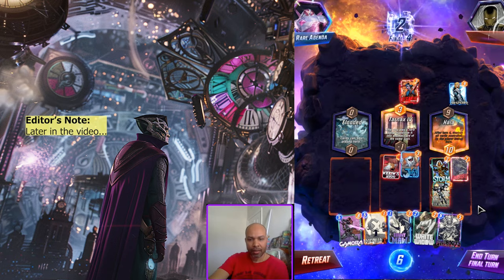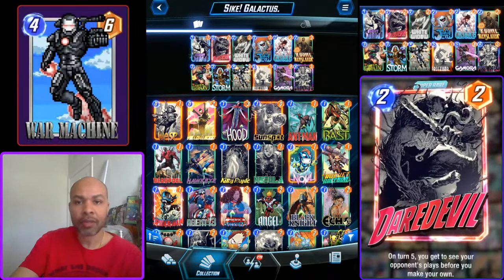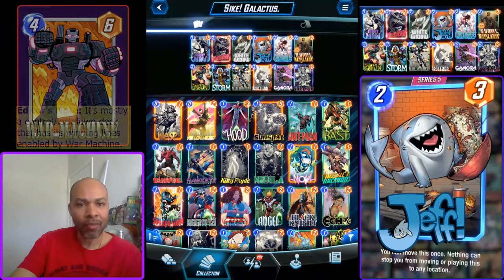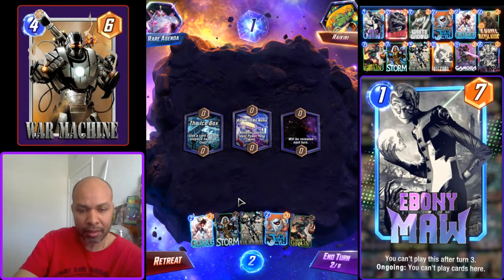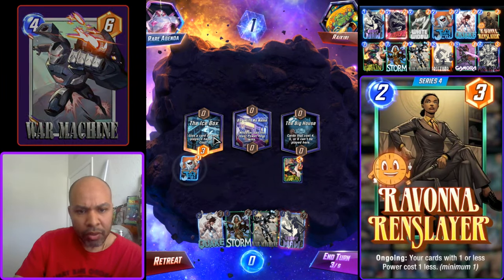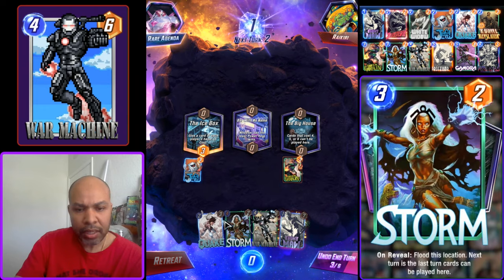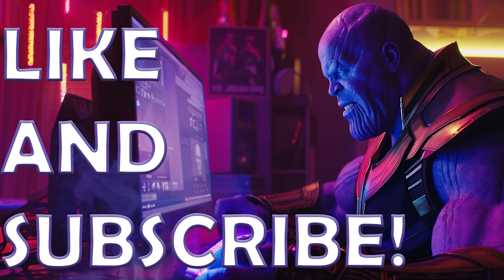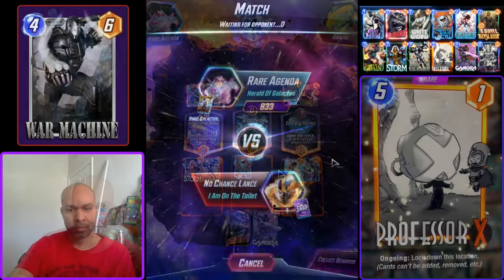"This deck is OP!" - BEST War Machine Deck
Gameplay around a War Machine lockdown/control deck which has a rare Galactus play line. I talk through and try to explain my thoughts as a way to help other players.

Timestamps:
00:00 Intro
00:51 vs Hela Discard
4:23 vs Loki
5:55 vs Loki
12:44 vs Loki
17:14 vs Junk
22:22 Wrap Up

# (1) Ebony Maw
# (2) Daredevil
# (2) Quake
# (2) Ravonna Renslayer
# (3) Green Goblin
# (3) Storm
# (4) War Machine
# (5) Professor X
# (5) Gamora
# (6) Galactus